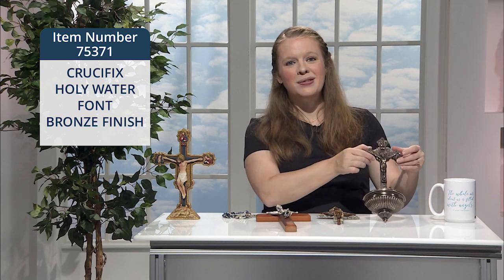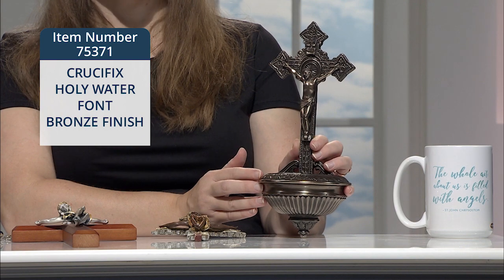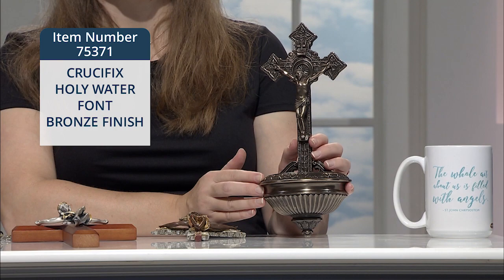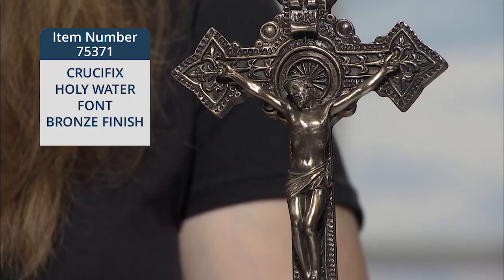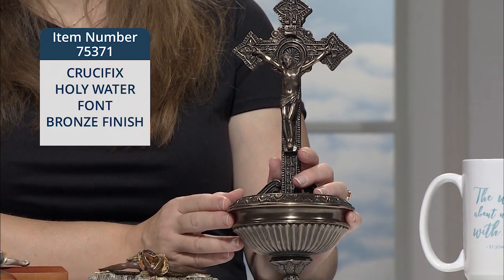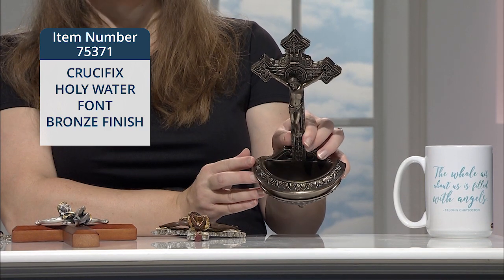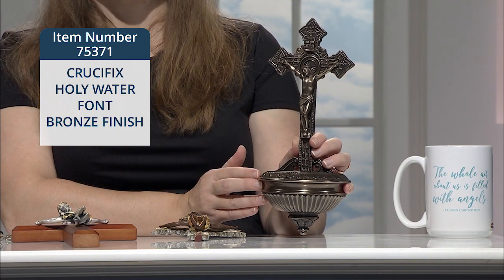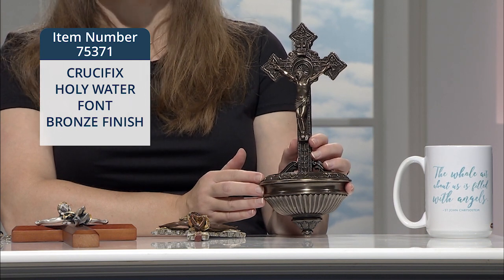75371_CRUCIFIX HOLY WATER FONT BRONZE FINISH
75371_CRUCIFIX HOLY WATER FONT BRONZE FINISH